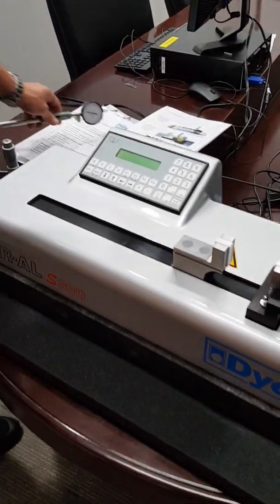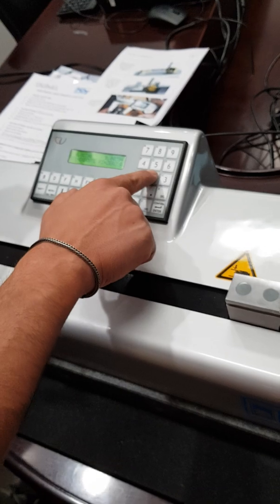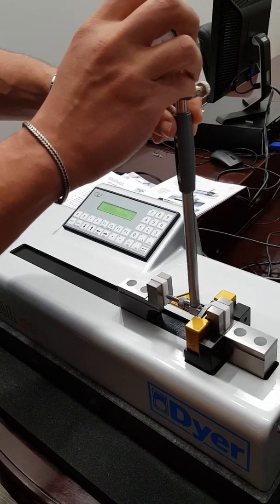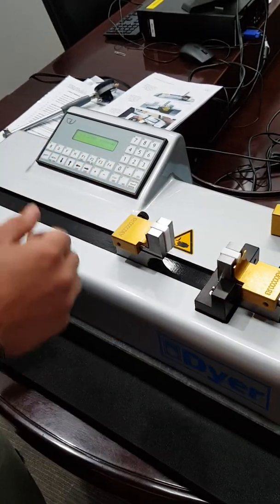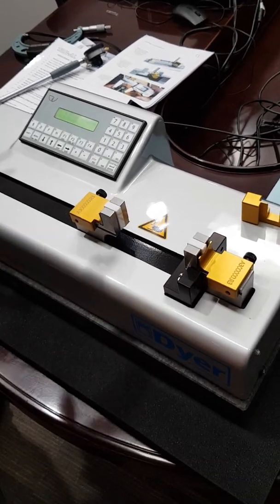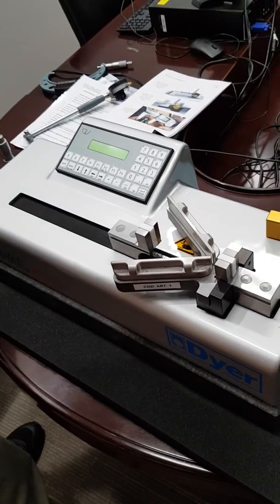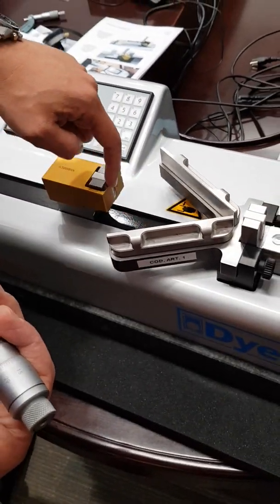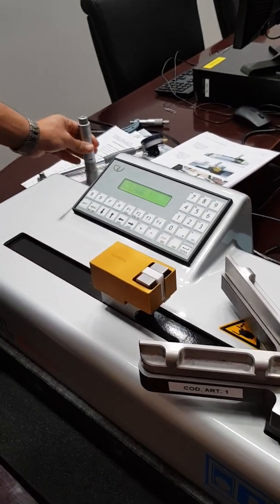setting ID, OD and 3 points measuring gages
setting bore gauges, external micrometer and 3-point micrometer on the DYER SETTING GAGE